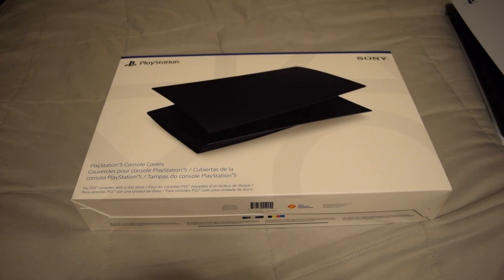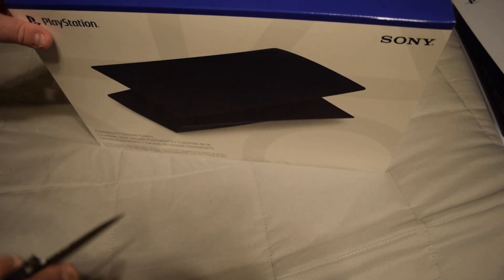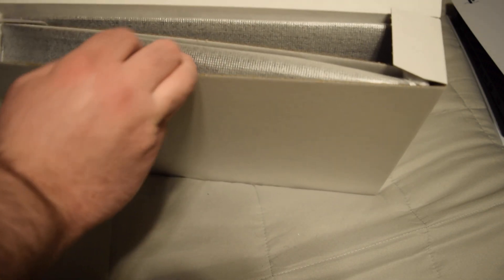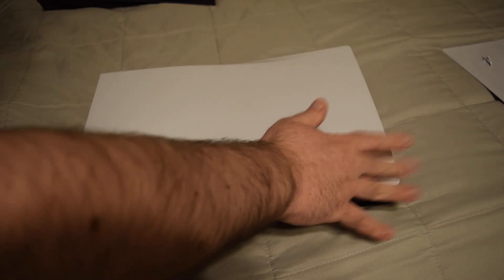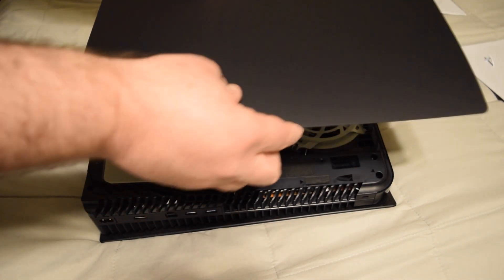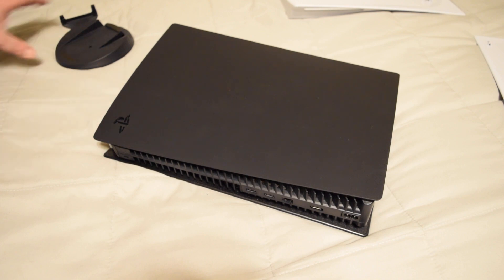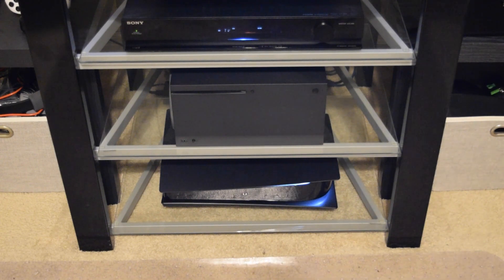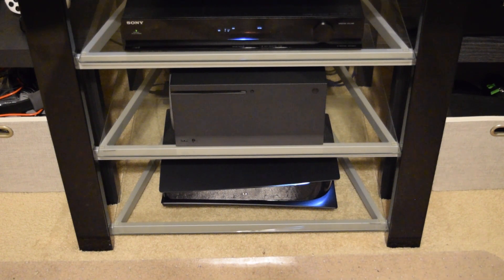PlayStation 5 Console Covers Unboxing and Install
These Sony made PS5 console covers are $54.99 and for the price, you can customize your PS5! Assuming you can get one.